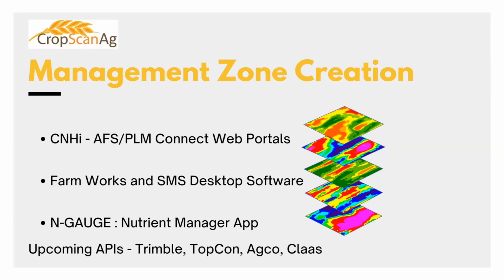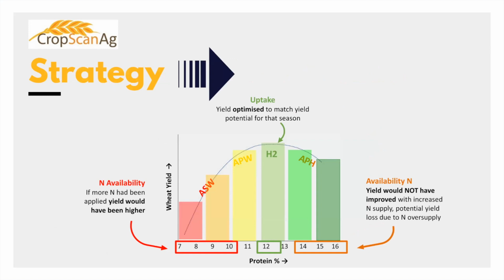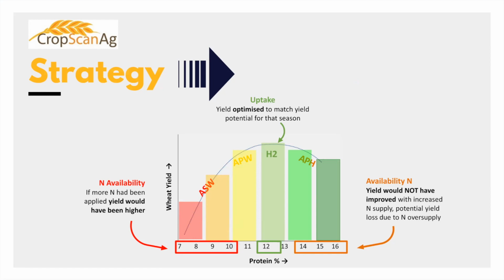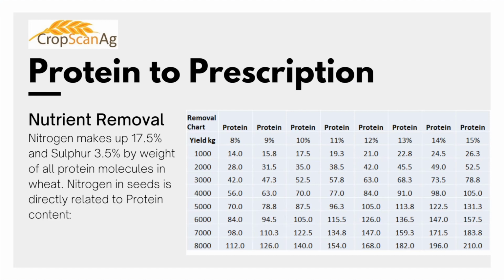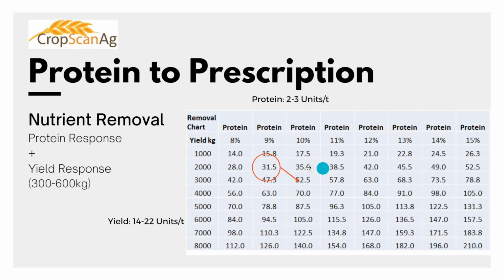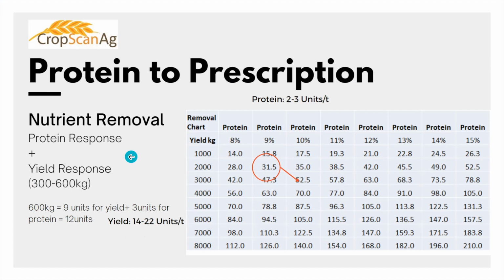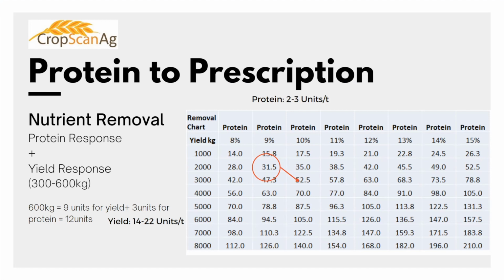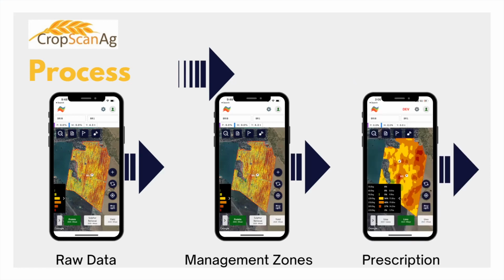Protein to Prescription: Management Zones & Nitrogen Rates - CropScan N-GAUGE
How does Protein Data relate to Nitrogen Variable Rate Prescription maps? Understanding some of the fundamentals to the yield + protein relationship